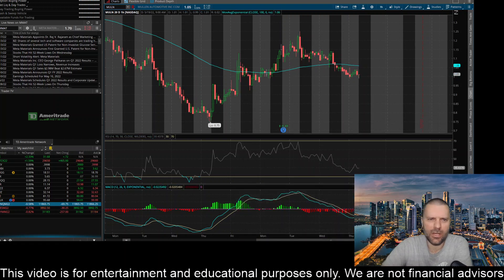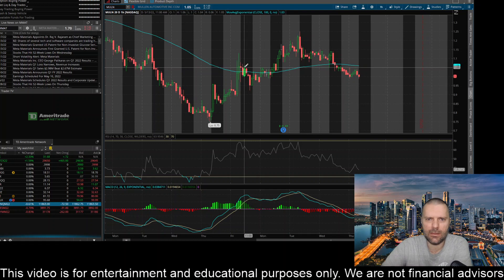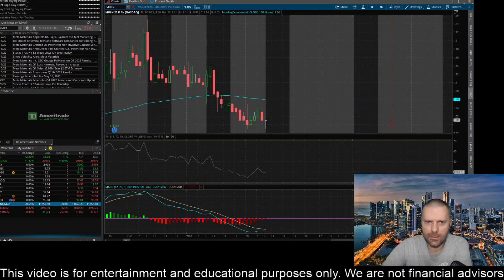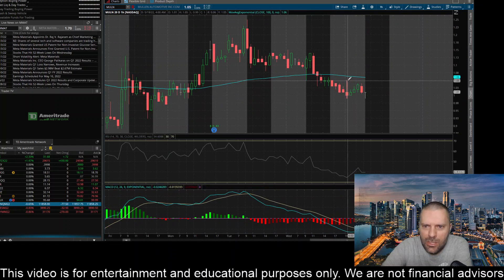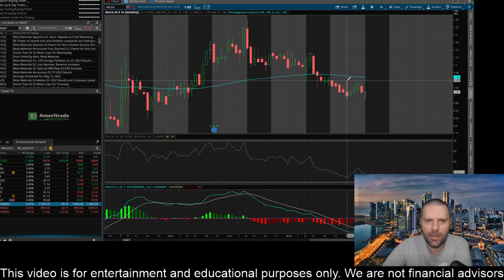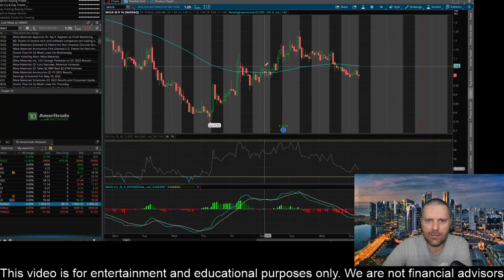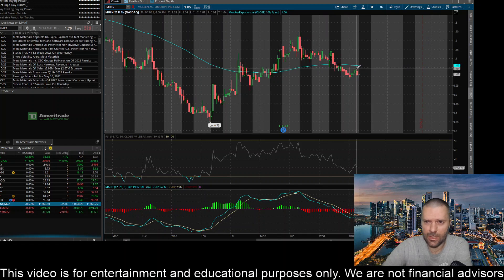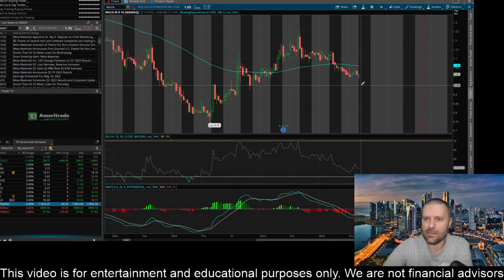MULN Stock Prediction! Mullen Automotive Stock Prediction! MULN Stock News! 5/19/2022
How to make money in the Stock Market:

TSLA Stock
SHOP Stock
ATER Stock
Aterian Stock
NFLX Stock
Netflix Stock
MDVL Stock
thegodpill
Gevo stock
Rcat stock
Prog stock
Chpt stock
Robinhood Stock
Wallstreet Trapper
Gazprom Stock
Meet Kevin
ILUS Stock
INDO Stock
LCID Stock
RSX Stock
Sberbank Stock
TTCF

Sony Stock
SBEV Stock
Netlist Stock
Trey Trades
SDC Stock
Stock Moe
Jim Cramer
Kenan Grace
Matt Kohrs
Stock Moe